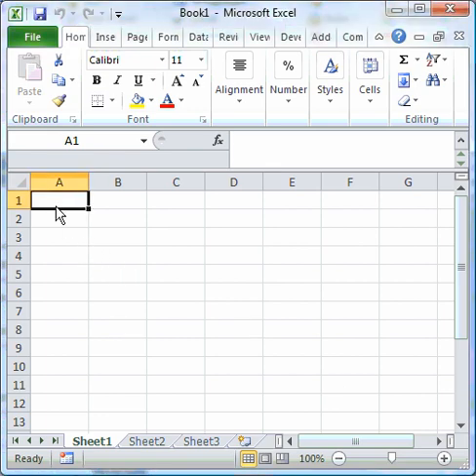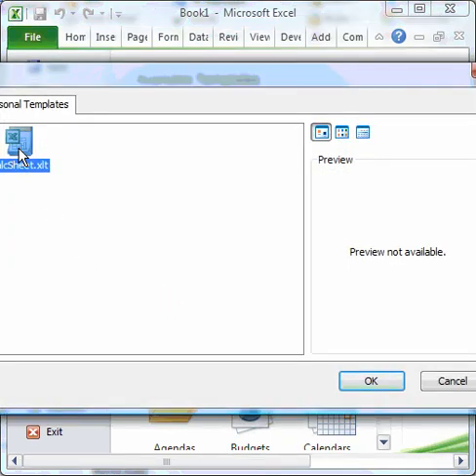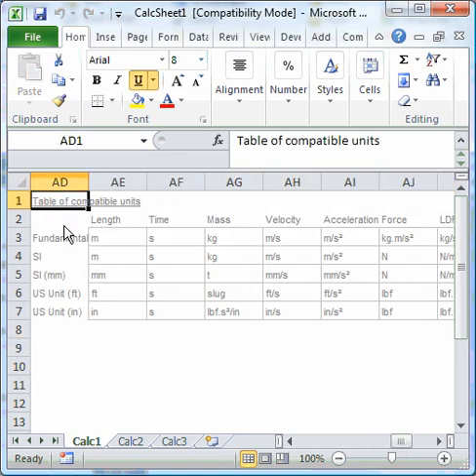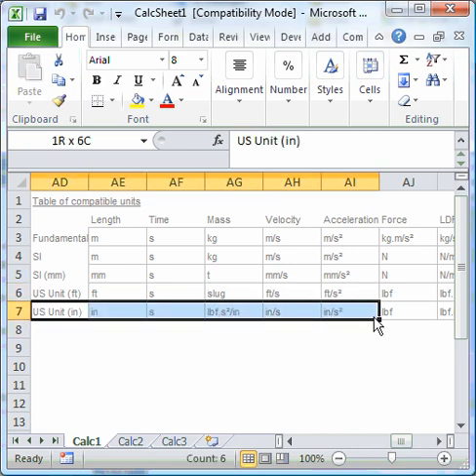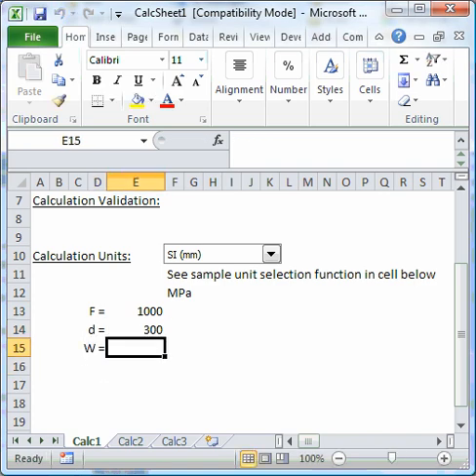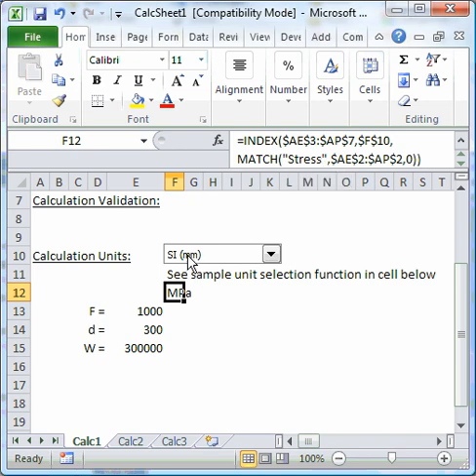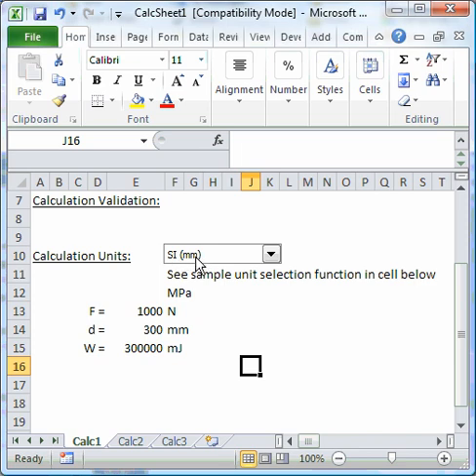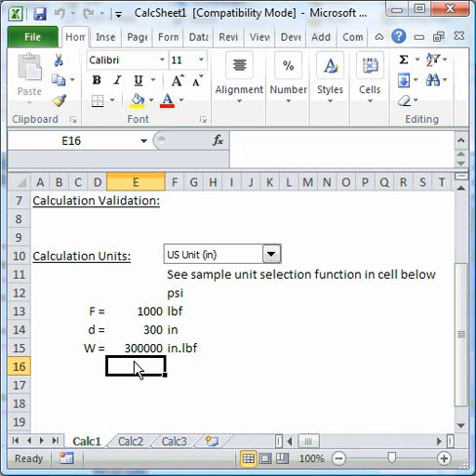Handling Units in Excel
We have decided to produce this video guide to help us handle units sensibly. Well show you how to make calculations with interchangeable units simply by the use of the XLC template.